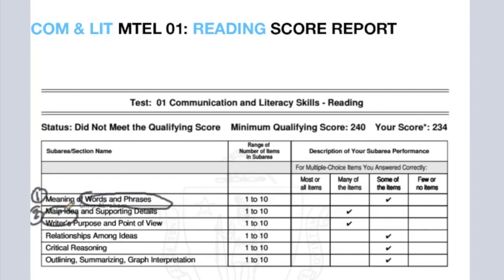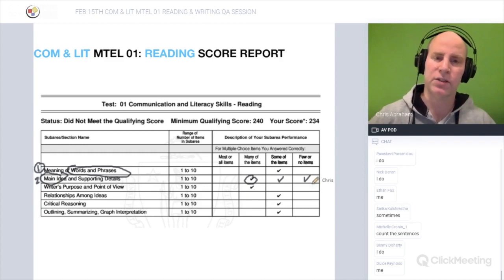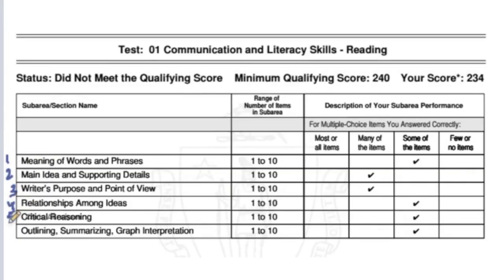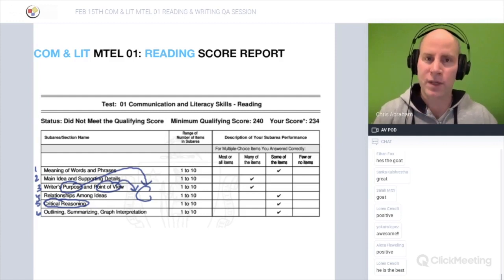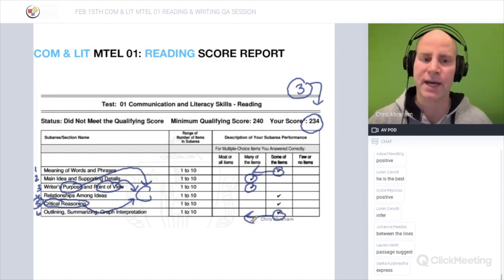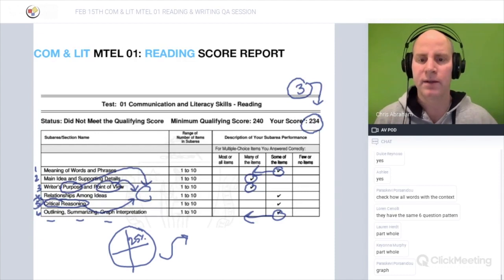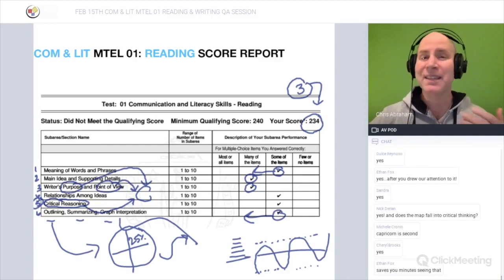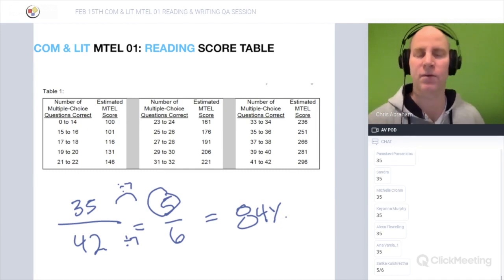GOHLITERACY ~ PART 2 ~ COMMUNICATION & LITERACY MTEL 01 Reading Test 6 QUESTIONS ~ GOHACADEMY.COM